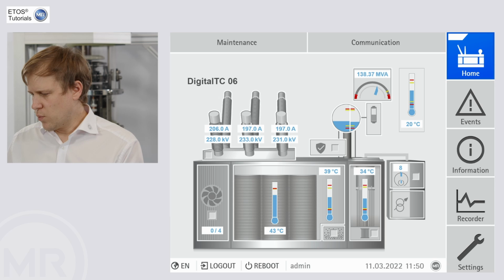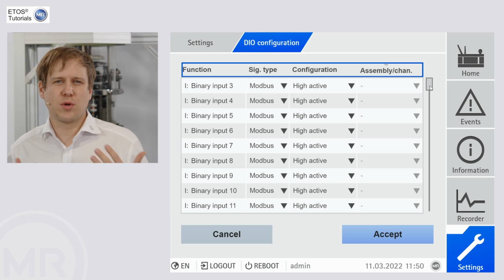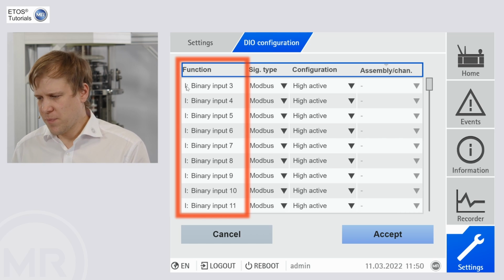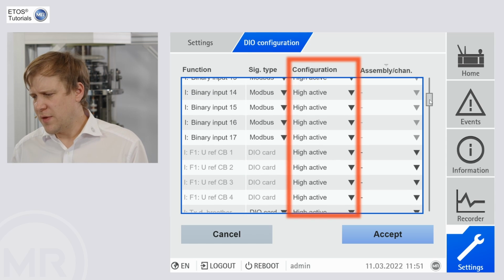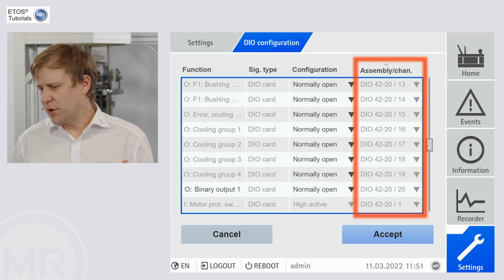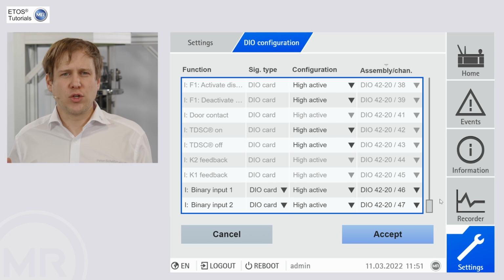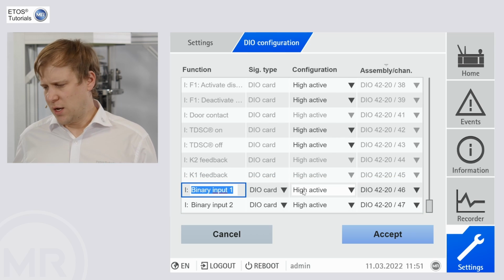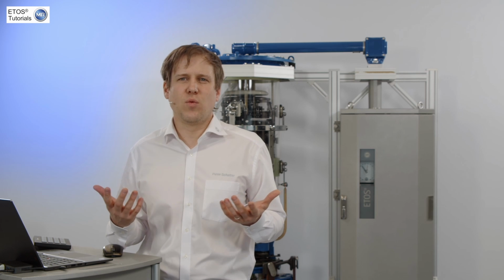ETOS® First Steps, Part 7: The flexible DIO (digital input output) configuration of ETOS® | Tutorial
The flexible DIO (digitalinput output) configuration of ETOS®